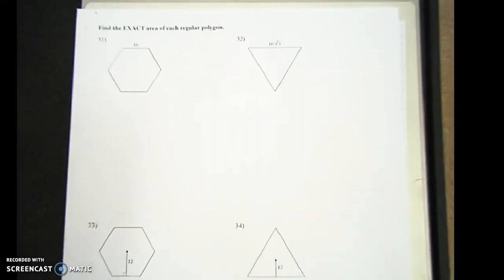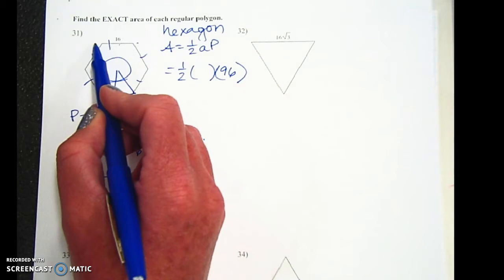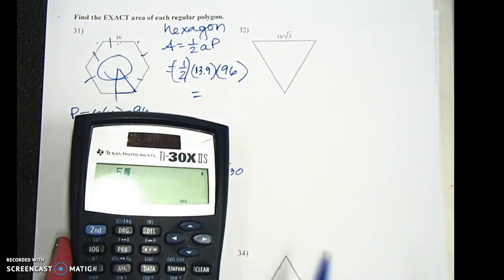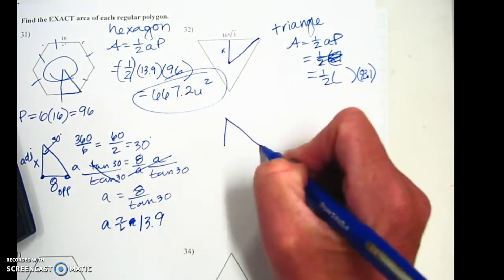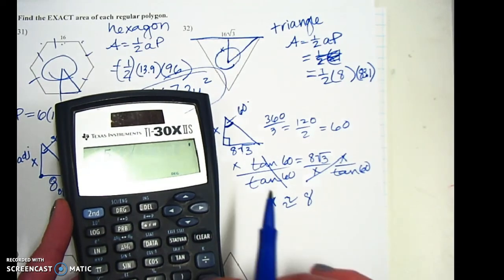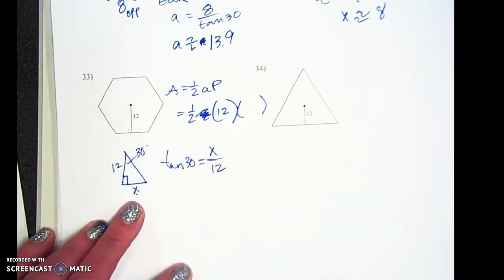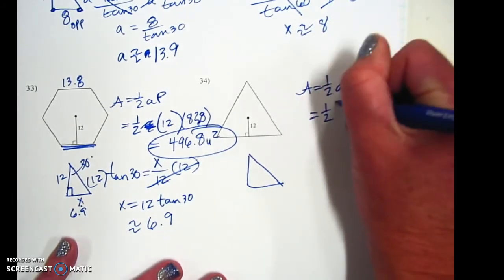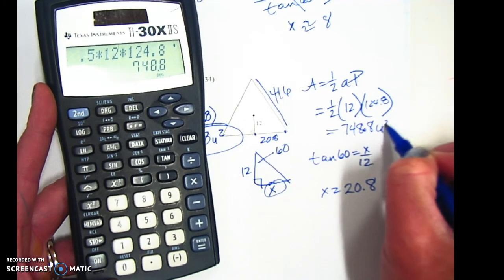G1C Chapter 9 Practice Test (Page 7)